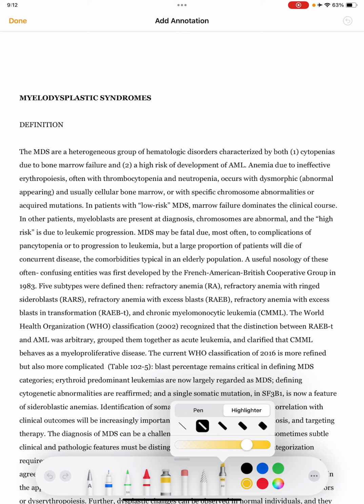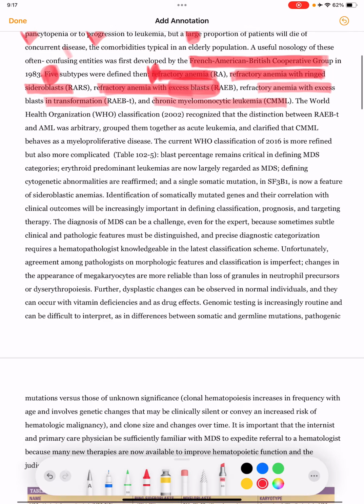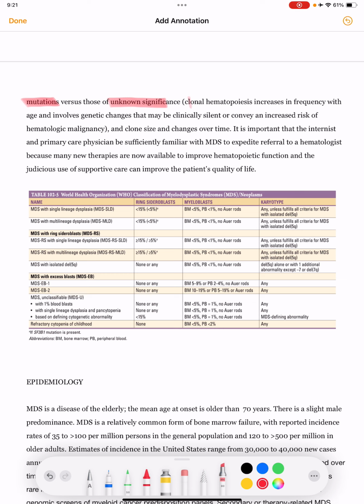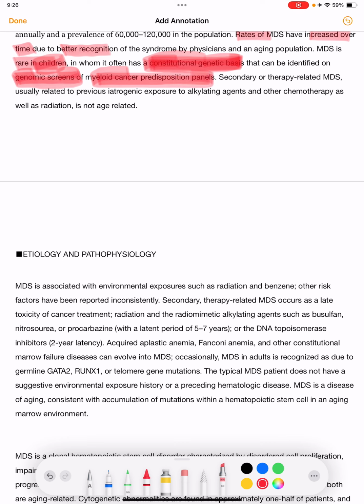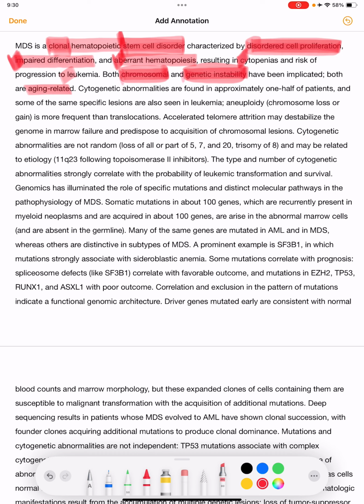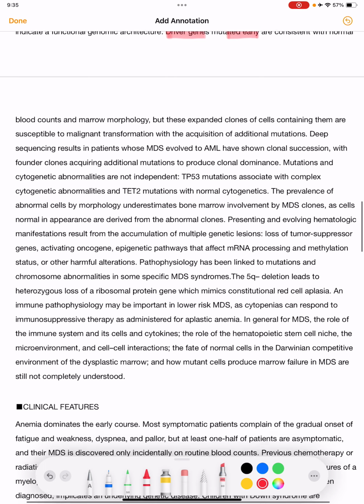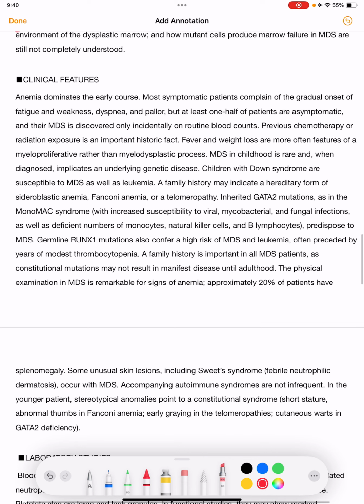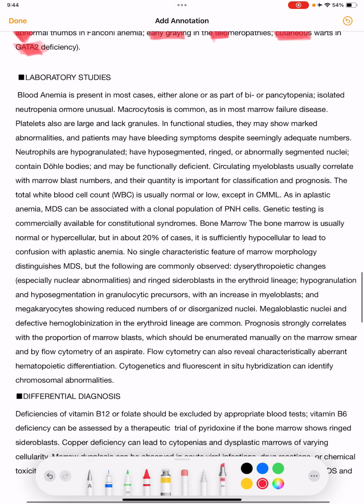Myelodysplastic Syndrome-1 Harrison 21